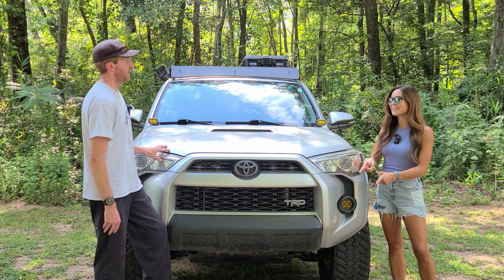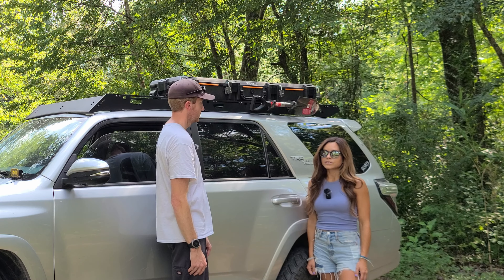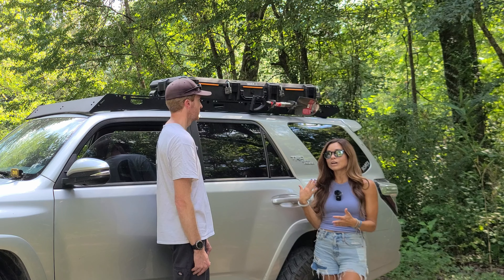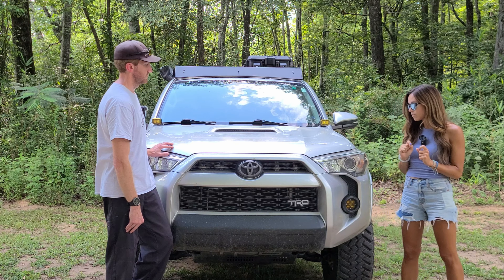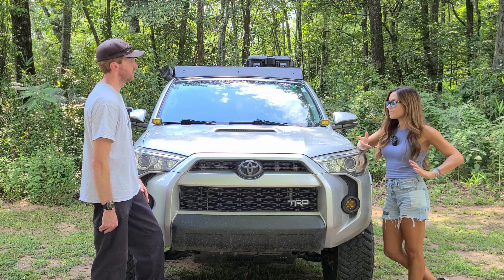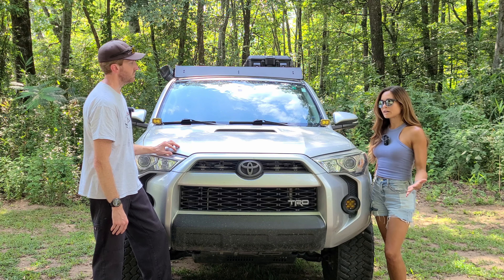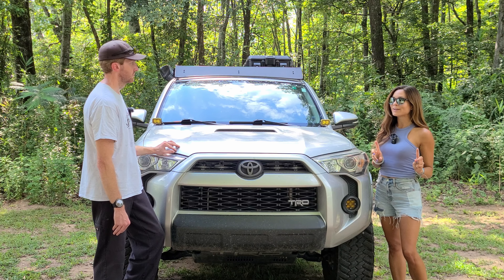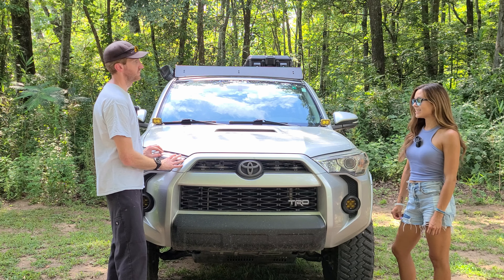Ashley and Her Amazing Rig